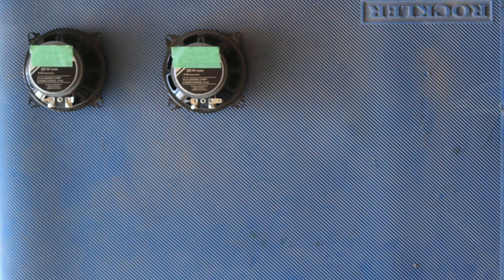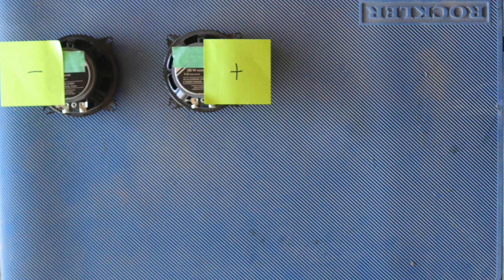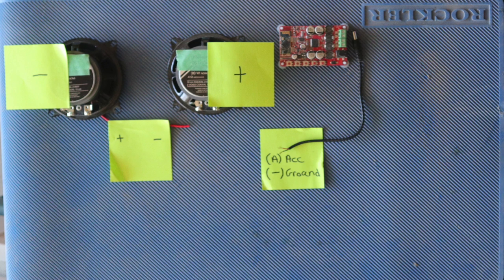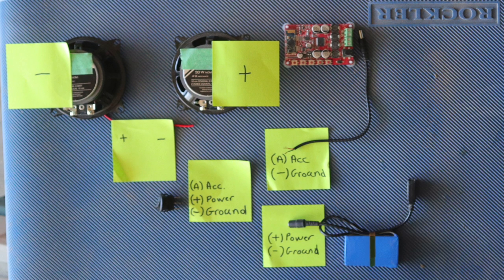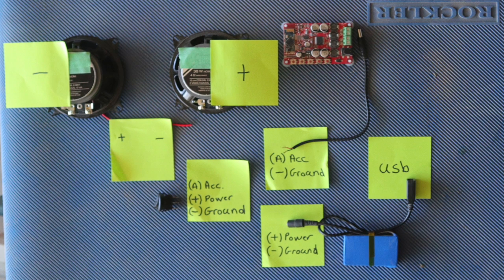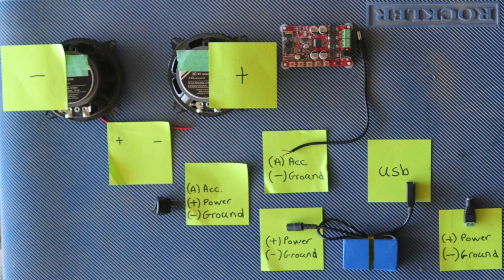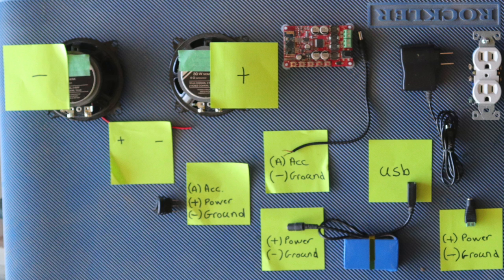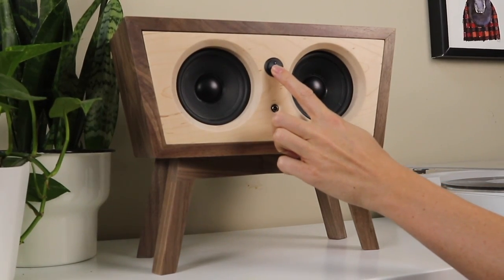How to Wire a Bluetooth Wireless Speaker //Fast & Easy (DIY)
Here is my fast and easy DIY Bluetooth wireless speaker component video. I explain in less than two minutes how to wire this simple Bluetooth speaker amp and wireless capabilities with a built-in rechargeable battery.

Bluetooth Speaker Parts

Bluetooth amp & male Power Connector
Rocker toggle switch
Battery (no USB port)
Female power adaptors

Mitre Saw
California Air Compressor
Glubot Glue bottle
Saw blade
Miter Gauge

Camera Equipment

Monopod Tripod
Mini Tripod